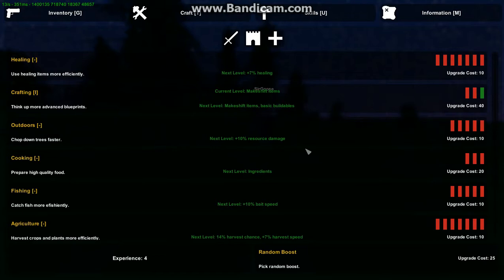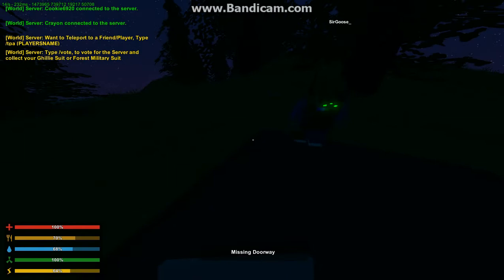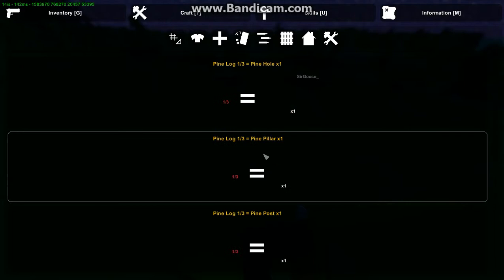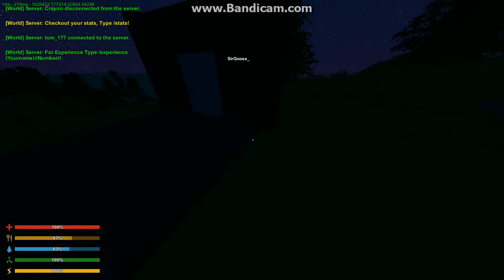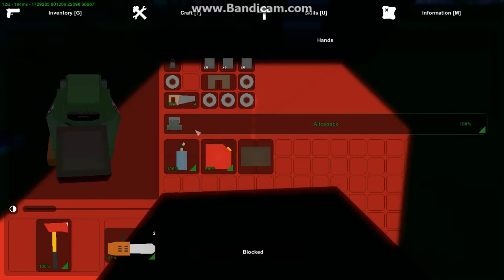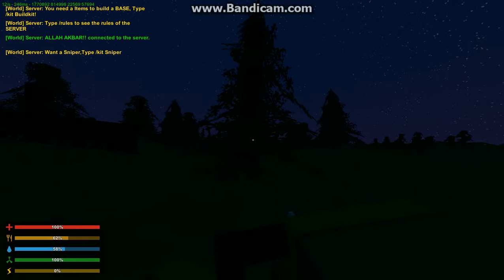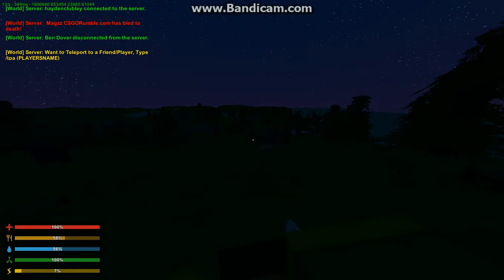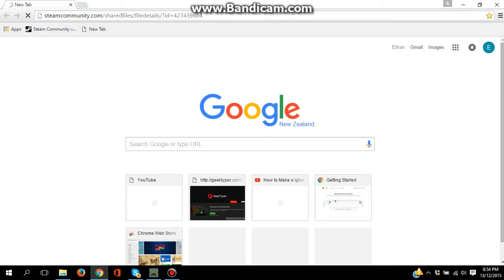unterned ep:1 the start